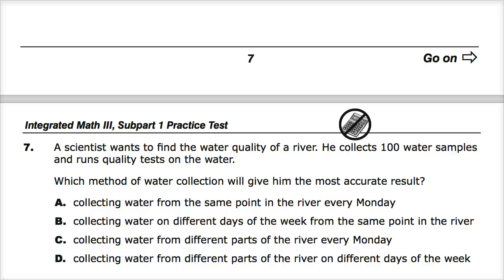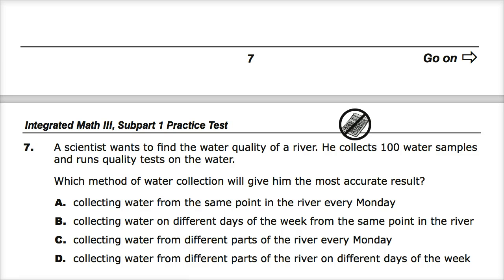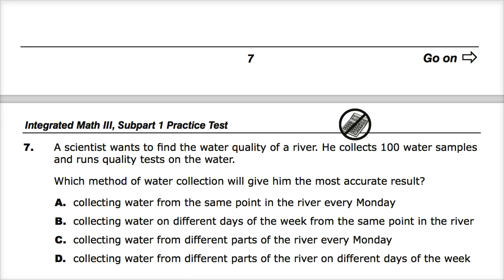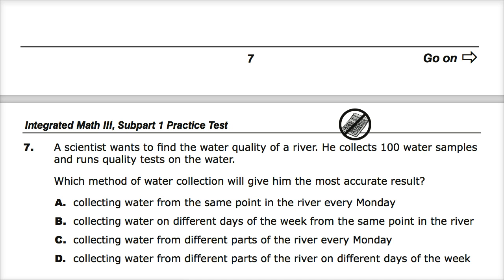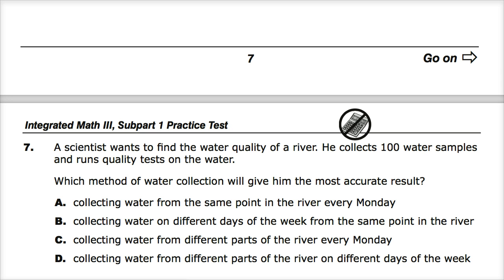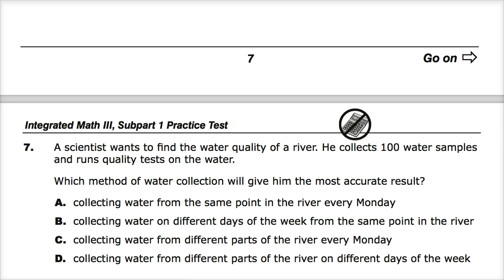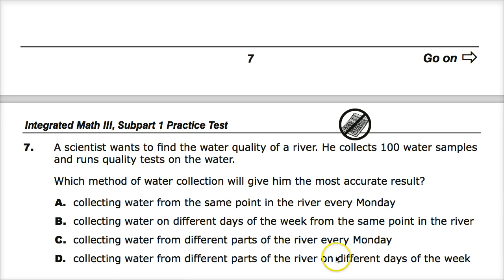Previous Question 7 - Integrated Math 3 - TNReady Practice Test